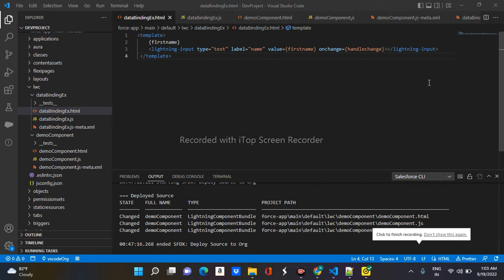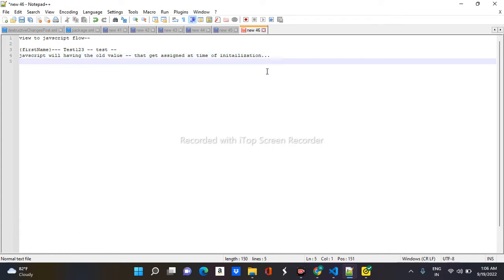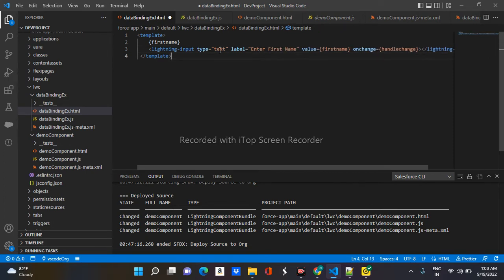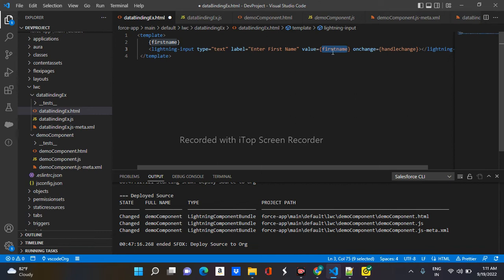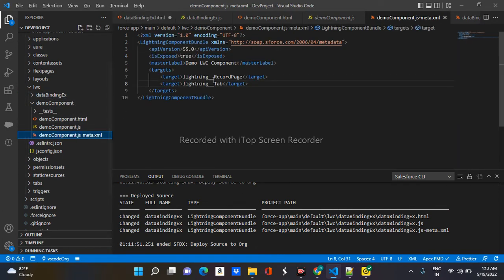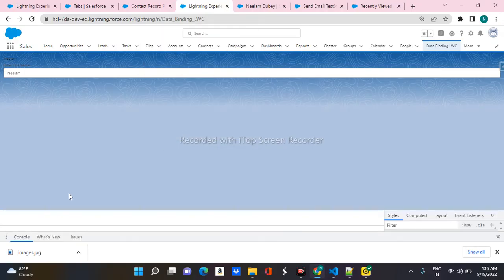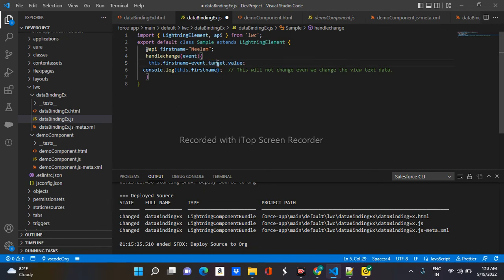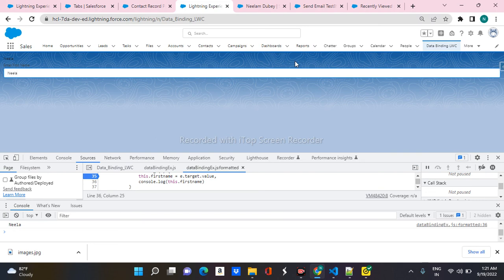Data Binding in Lightning Web Component in a single components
You will learn here, how data flow from view to JavaScript and JavaScript to View.
Data binding in a single components.